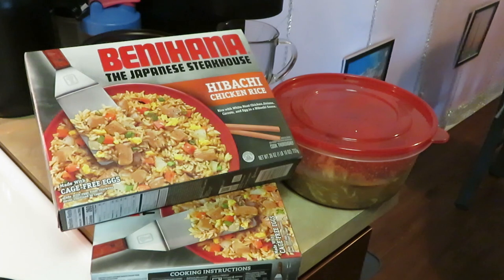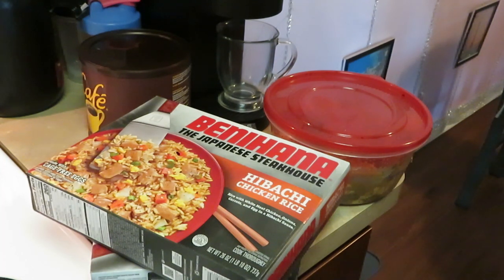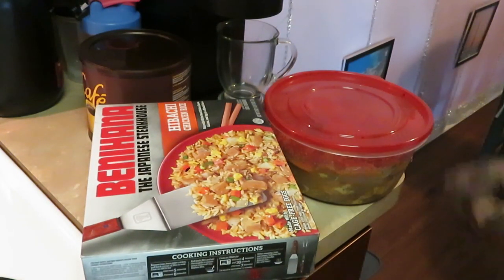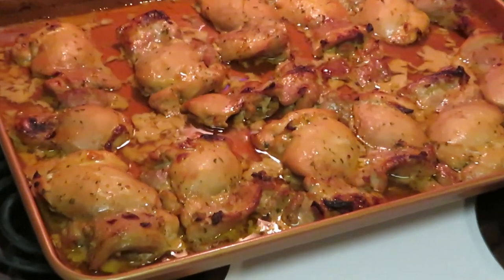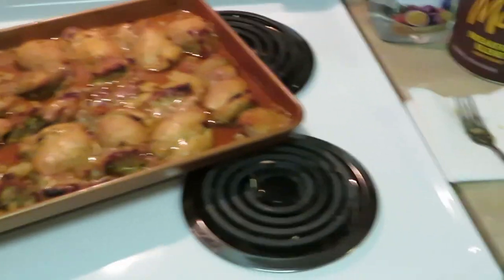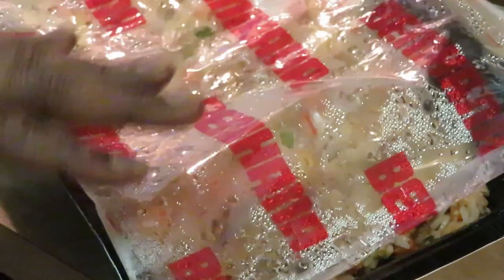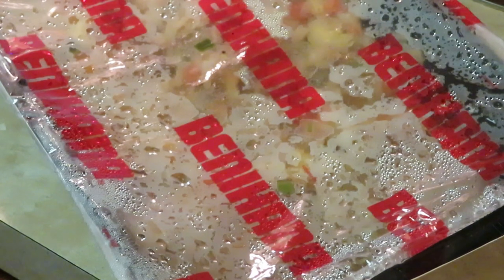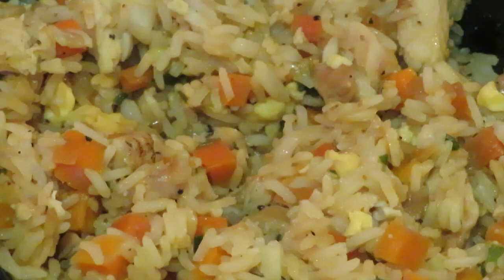Benihana Hibachi Chicken N Rice/Quick Meal/Arickamisha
Hello everyone , this meal was so quick and easy. I cooked it in 25 minutes.